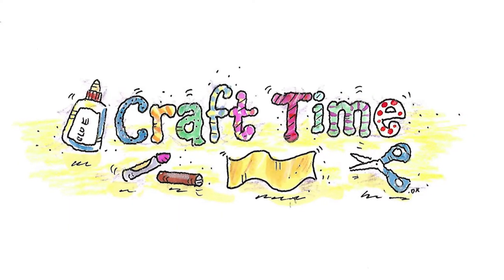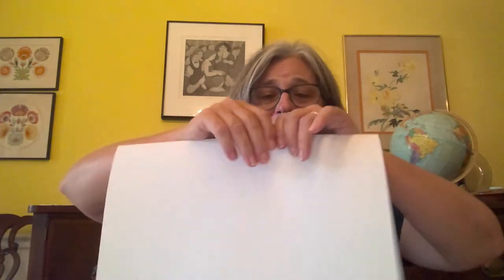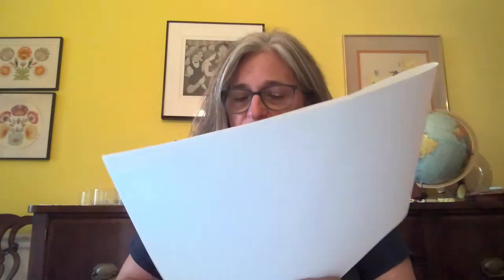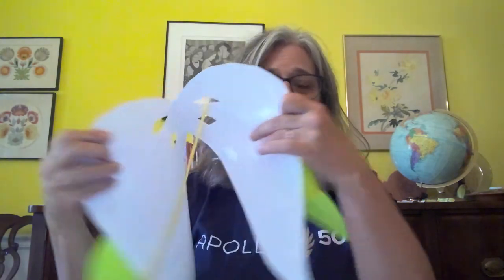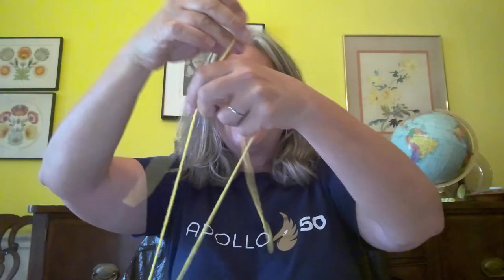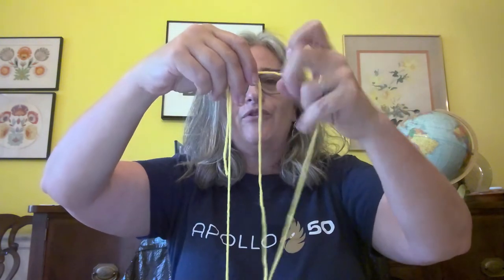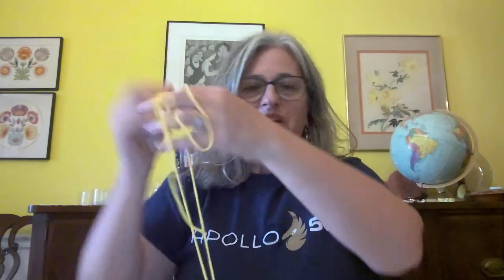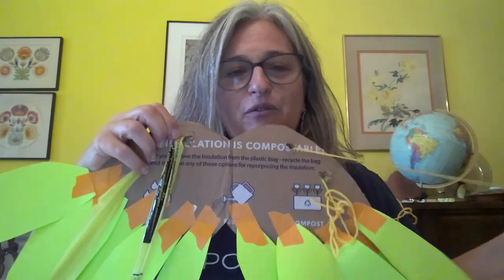Wearable Wings Craft Activity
Soar along with us! Join museum educator Ann Caspari as she demonstrates how to make wings that you can wear and pretend to be a bird soaring in the sky.
Watch "Story Time: Flap, Flap, Soar! Three Friends at the Zoo"